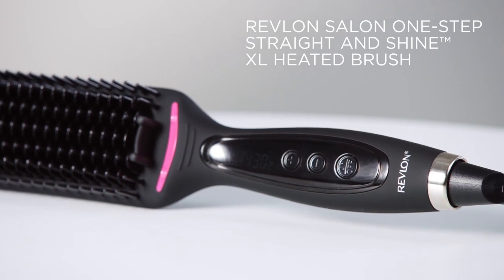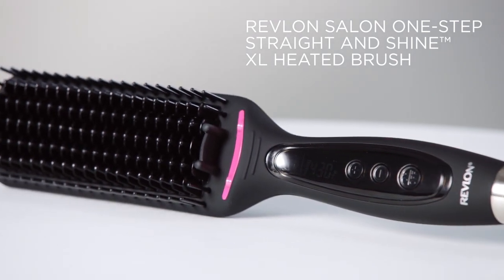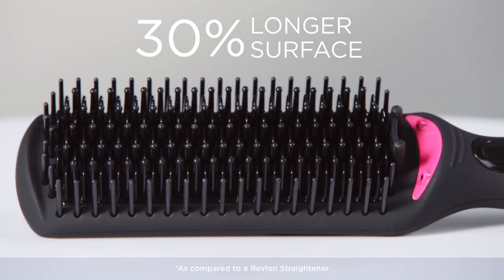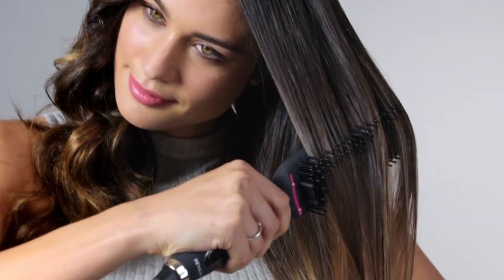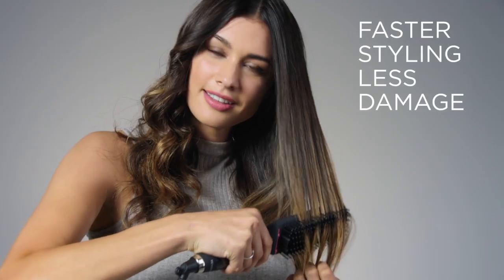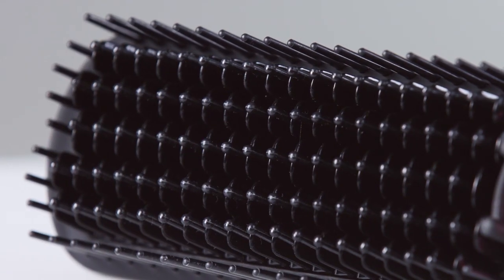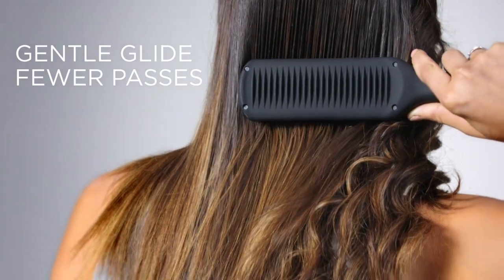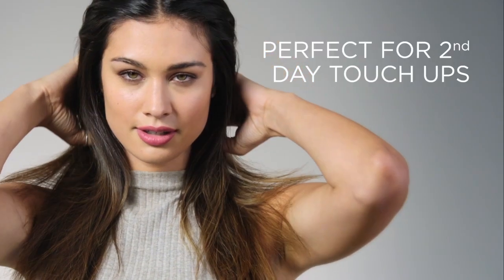The NEW Revlon Salon One-Step Straight and Shine™ XL Straightening Brush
Quickly glide your way to smooth, beautifully shiny hair styles with the NEW Salon One-Step Straight and Shine XL Heated Brush

The expertly designed heated brush features an extra-long, ceramic-coated surface with a multi-dimensional combs and detangling bristles that gently glide through hair and get close to the roots, protecting hair from over-styling and locking in moisture, delivering silky smooth results.

The superior ION GENERATOR delivers a constant stream of ions to provide maximum frizz control, brilliant shine and manageability. Brush your way to smooth straight results in just one easy step. This dual-voltage, lightweight heated straightening brush will help you achieve your desired look anywhere you go.